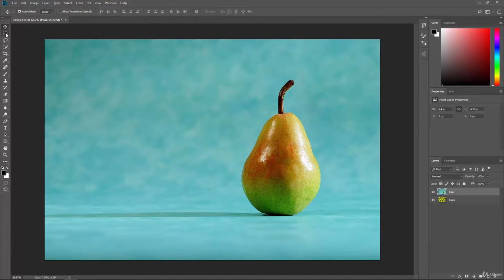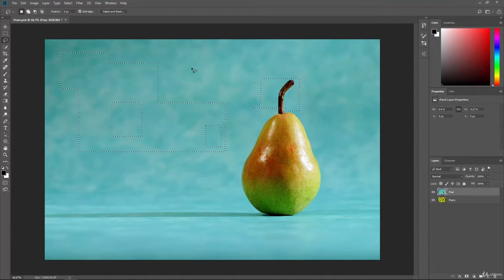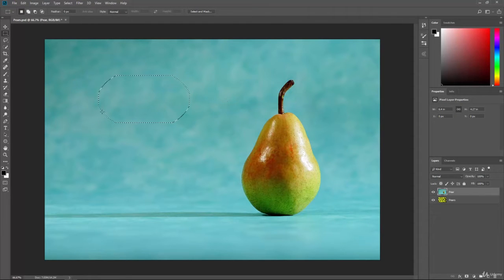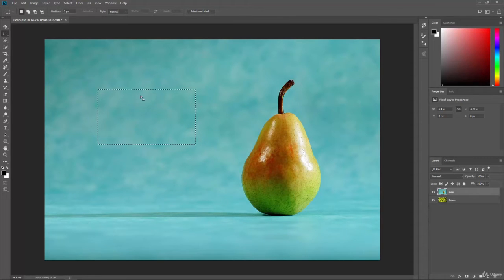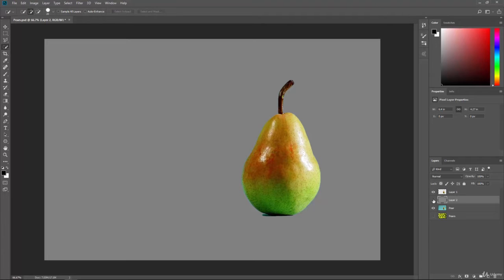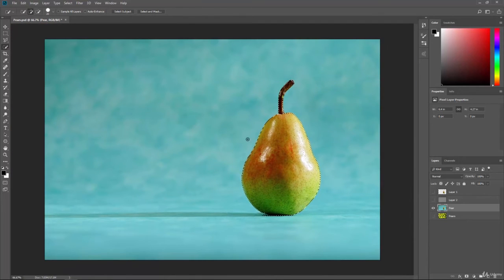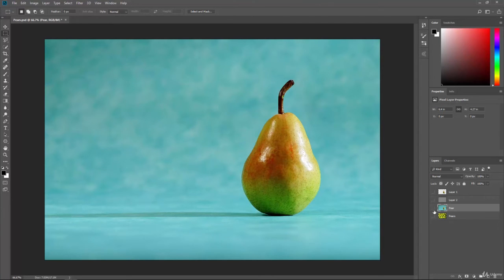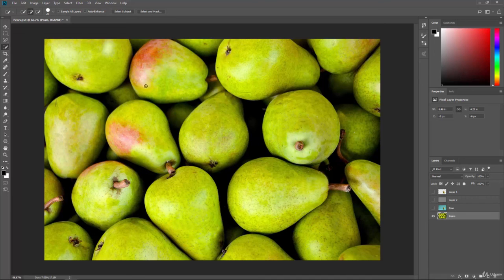Modifying a Selection Adobe Photoshop CC Tutorial (Part-62)